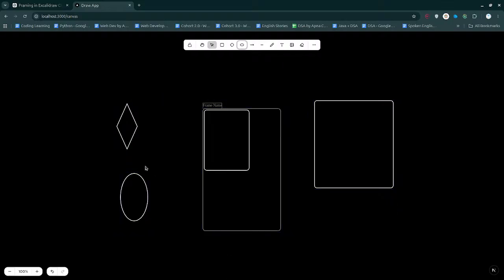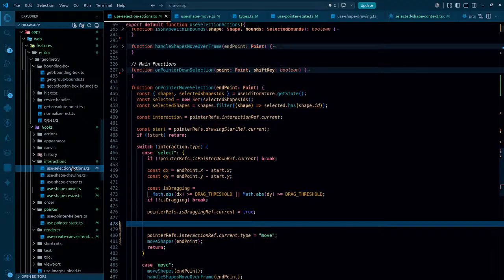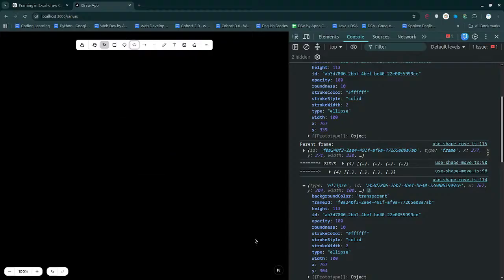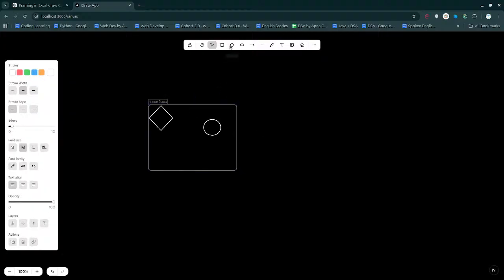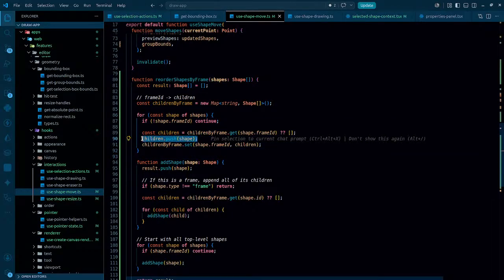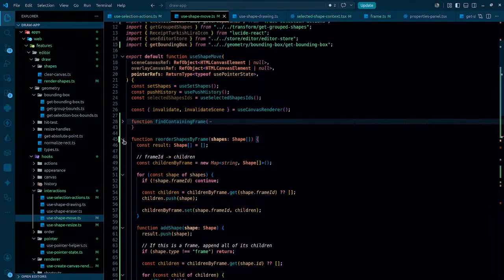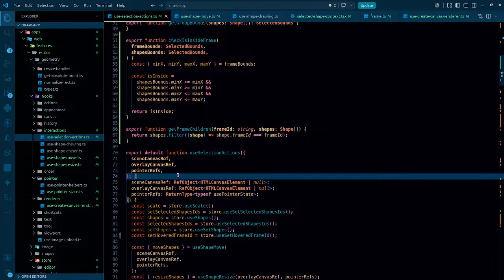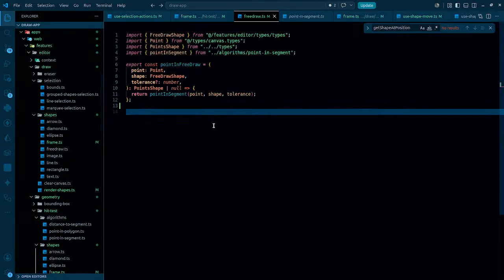Day - 247| Working on Excalidraw Clone